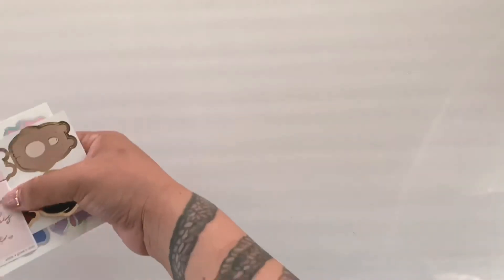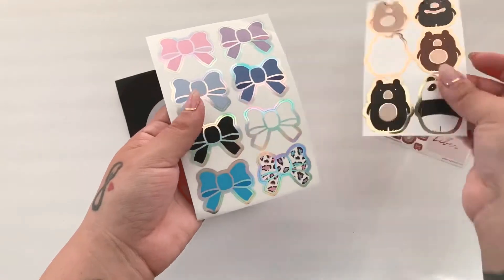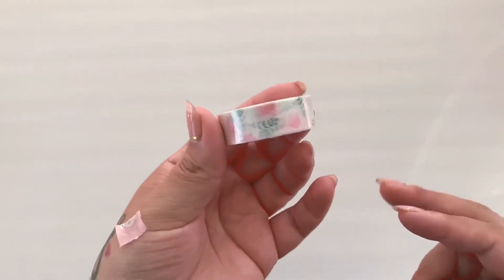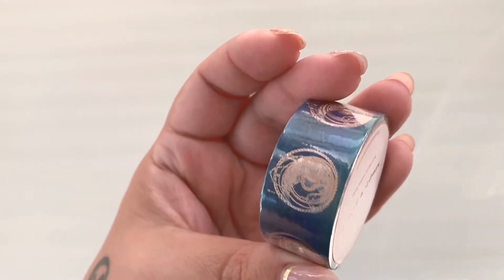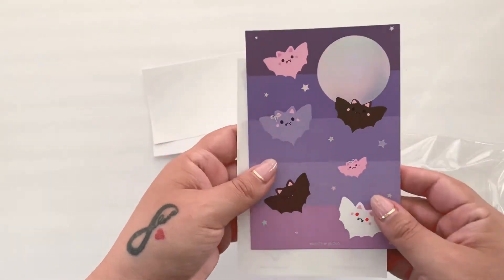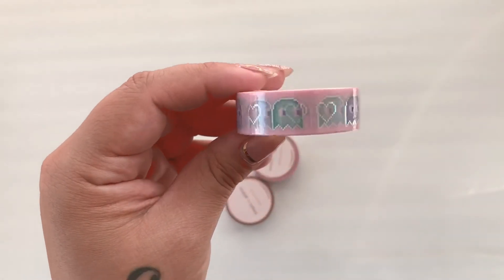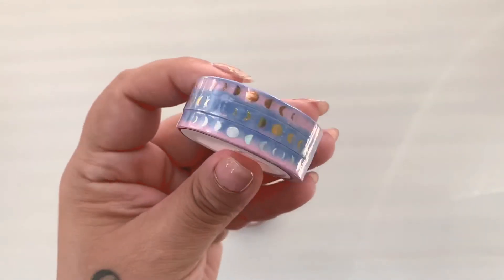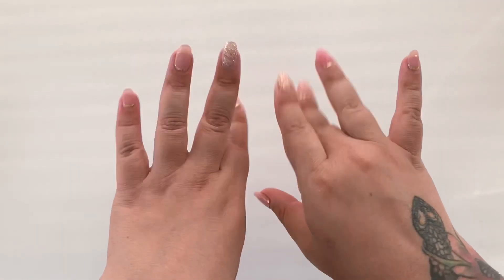Simply Gilded Haul - Halloween Goodies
☆彡 I N S T A G R A M @butterflydreams__

٩(๑❛ᴗ❛๑)۶

☆彡 R E F E R R A L S

Amazon Favorites

HP Instant Ink - we’ll each get one month free service,

Pic Monkey - use this link to get a discounted annual subscription ($12 off Basic, $20 off Pro)

Instacart - we’ll each get $10 use code - SMEJIA16016B

(๑˃̵ᴗ˂̵)

We are all butterflies. Earth is our chrysalis. -LeeAnn Taylor

★ Some links may be affiliate links and I receive a small commission at no extra cost to you which helps support my YouTube channel and to keep creating and improving my content for you.